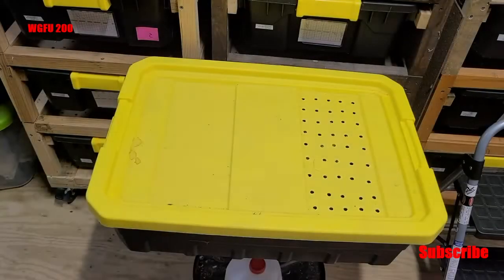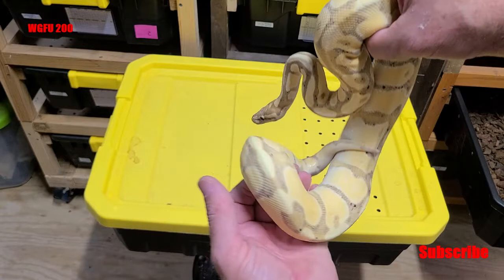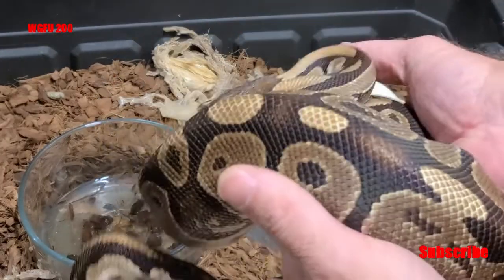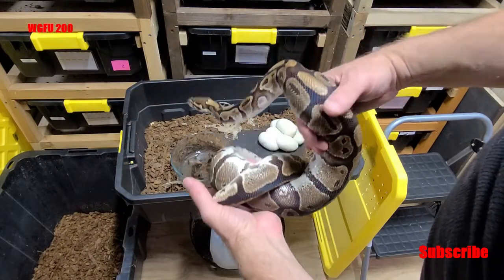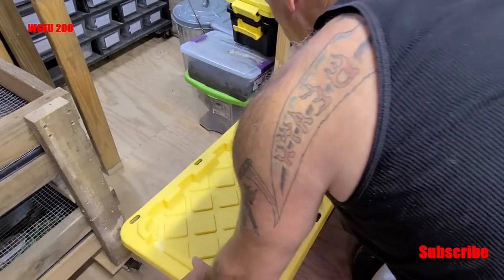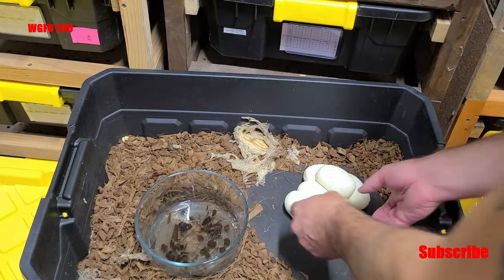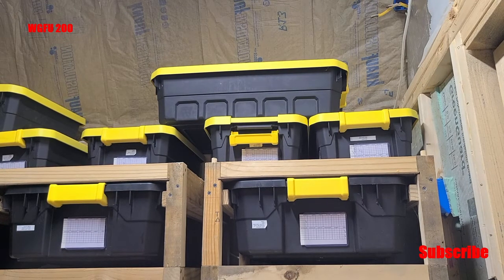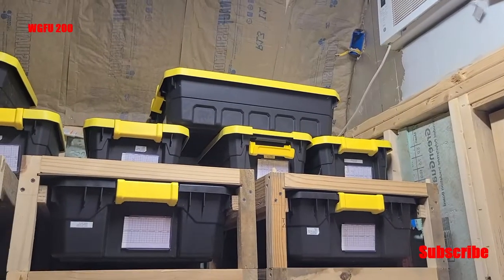Gileza's Exotic Reptiles #00007 Pulling Clutch 05 Normal/Banana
Gileza's Exotic Reptiles  #00007 Pulling Clutch 05 Normal/Banana is a video of me pulling eggs from under our Normal #1 morph Ball Python. She was a rescue. We paired her up with an awesome banana male that just recently reached breeding size. Here we pull the eggs, candle them to see if all have embryos. Then box them up, and put them in the incubator for the next 60 days.